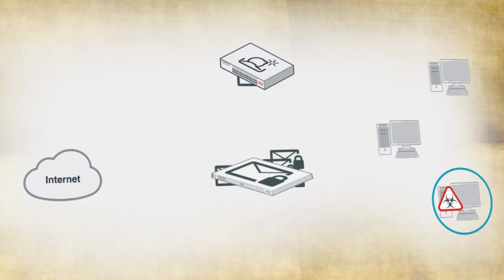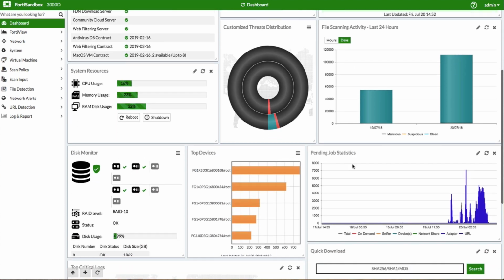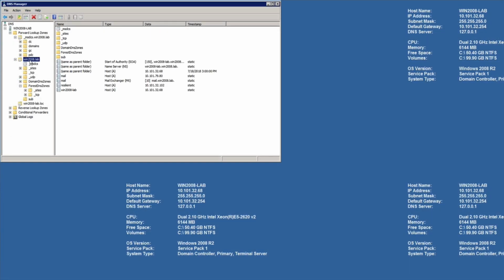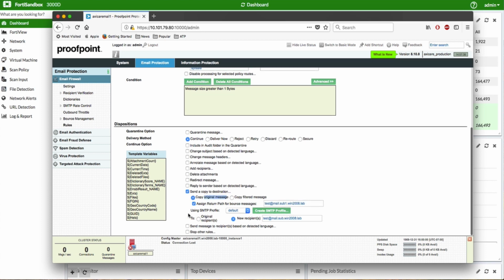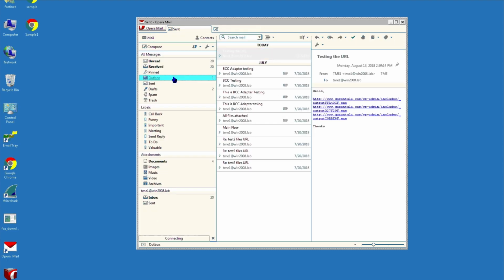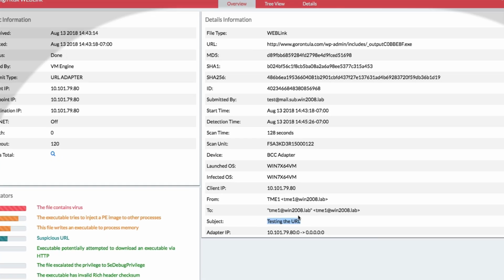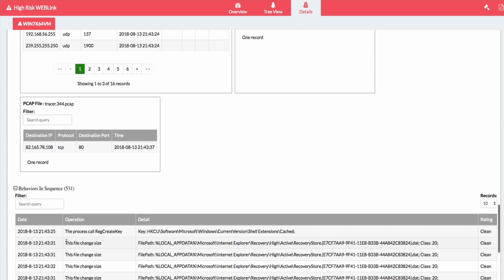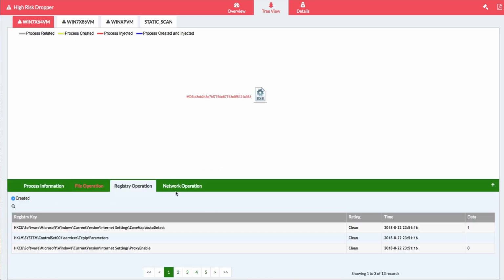Third Party Email Gateway Integration With FortiSandbox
In this video we will show you how to integrate third party email gateway server with FortiSandbox using Proofpoint. We'll also explain how to configure the BCC adapter mode as well as show several sample cases.